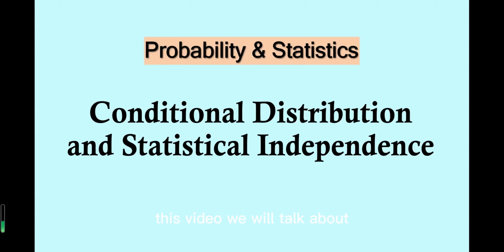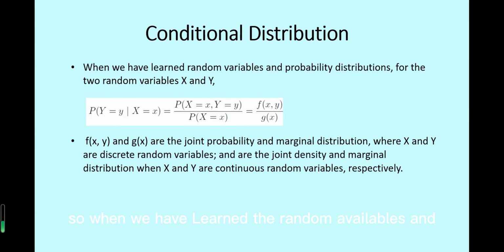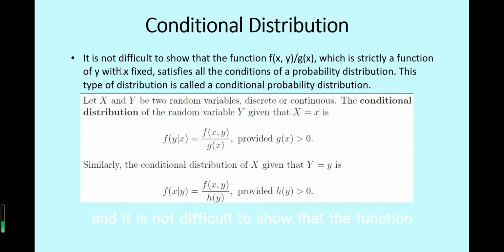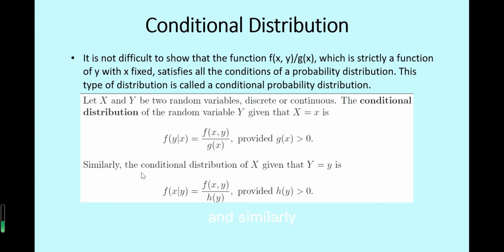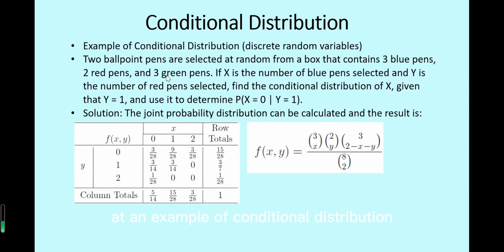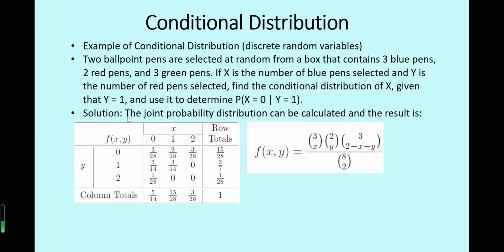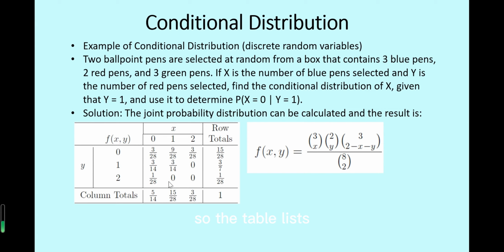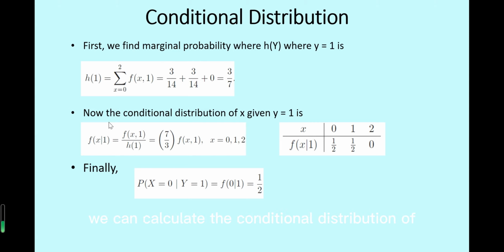Statistics and probability - Conditional distribution and statistical independence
f(x, y) and g(x) are the joint probability and marginal distribution, where X and Y are discrete random variables; and are the joint density and marginal distribution when X and Y are continuous random variables, respectively.

It is not difficult to show that the function f(x, y)/g(x), which is strictly a function of y with x fixed, satisfies all the conditions of a probability distribution. This type of distribution is called a conditional probability distribution.